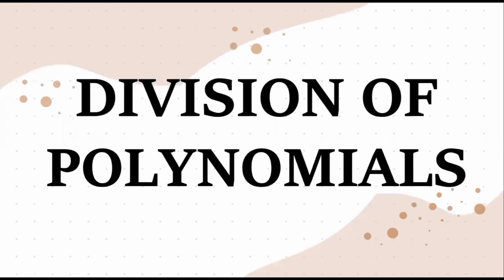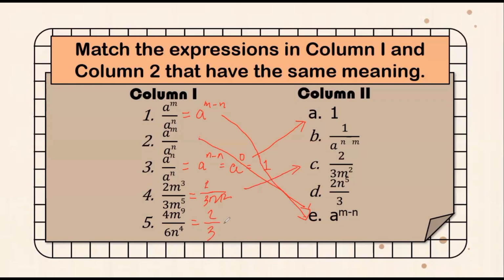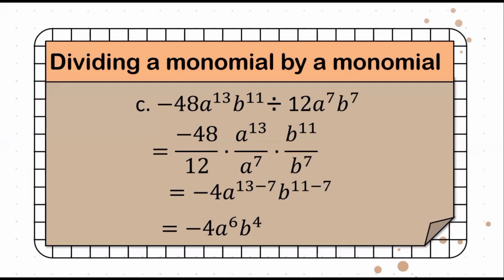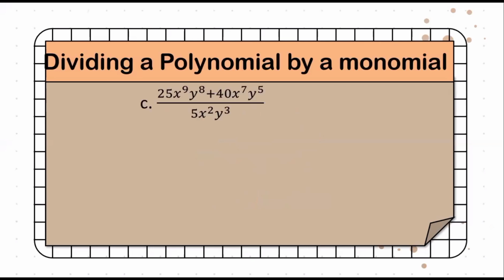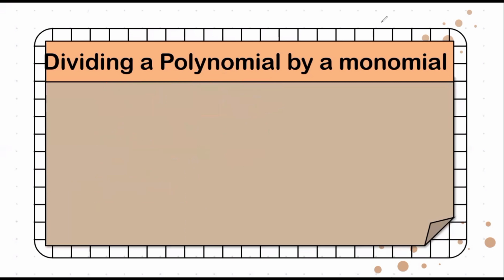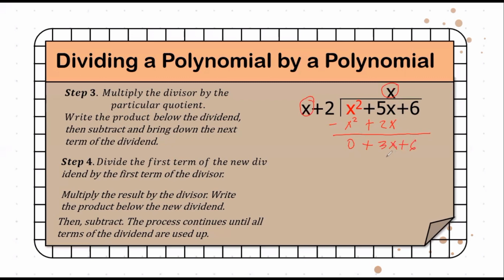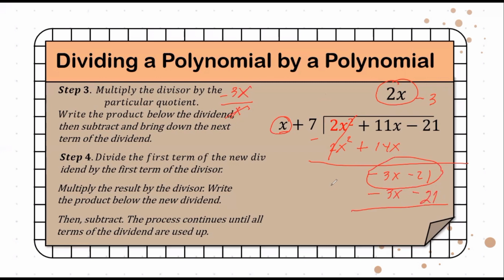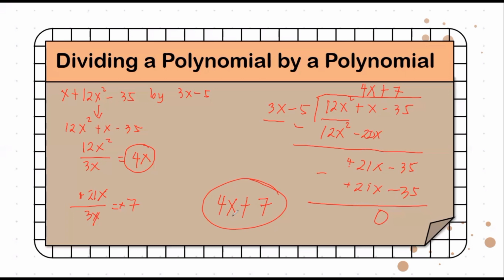DIVISION OF POLYNOMIALS || GRADE 7 MATHEMATICS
Vlog Title: Dividing Polynomials || Monomial by Monomial || Polynomial by a Monomial || Polynomial by another Polynomial

Hello, everyone! I am glad to know your thoughts, suggestions, opinions that will surely help me grow my channel.

ENTERTAINMENT VLOGS

EDUCATIONAL VLOGS (Math Tutorial)

^^ KUMU: @albertmangulab